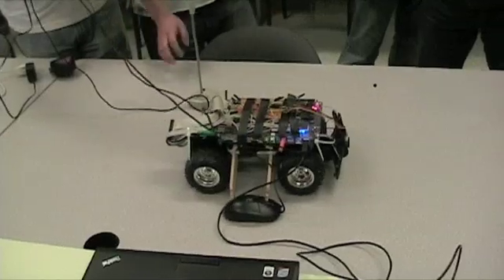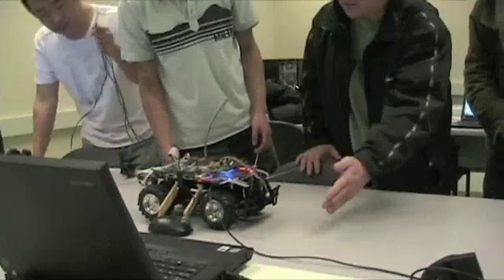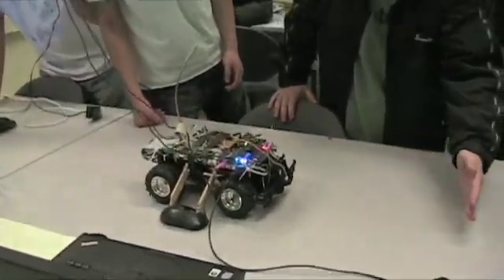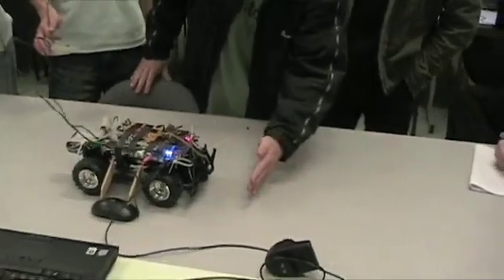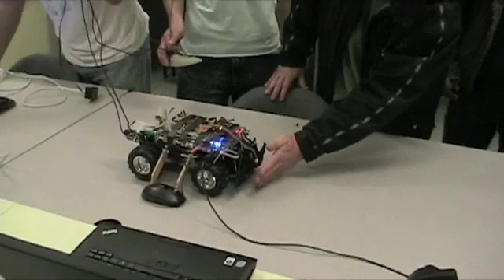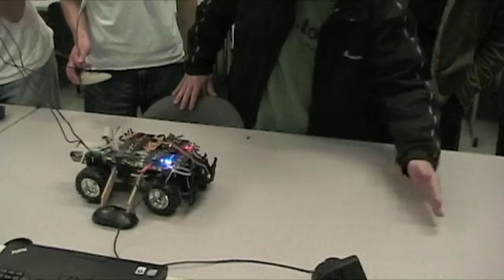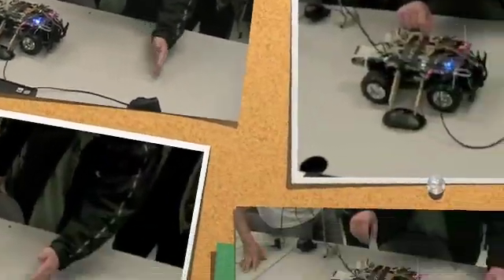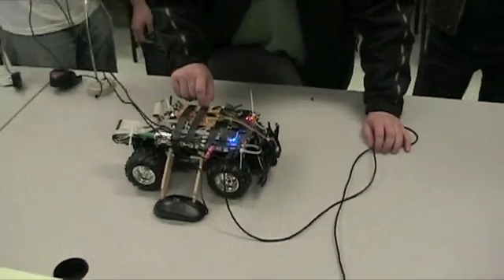Group 13: Voice Control Car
A solution of the voice-recognition system has been created to work with remote control car.  Three commands are initially implemented including Hello, Start, and GO.  Distance detection using Sharp IR sensory is installed to provide distance approximation and collision avoidance feature.  Two optical mice are used to provide angle detection and relative positioning functions.  The successful implementation of angle detection is essentially the key solution to Automatic Parallel Parking system, which was proposed but unable to accomplish due to time limitation.  The car is able to move in a specified routine base on the input command.  It can also follow an object with a fixed distance.